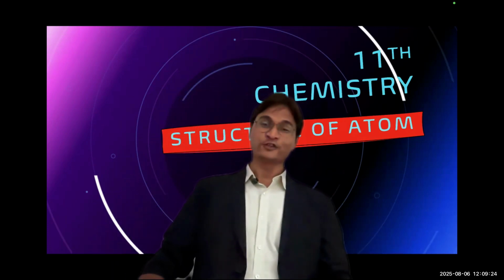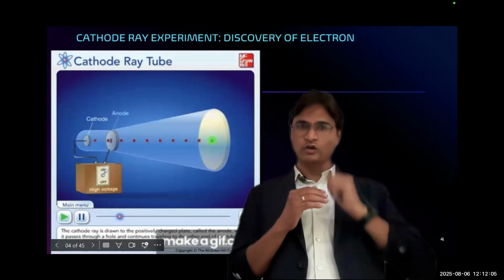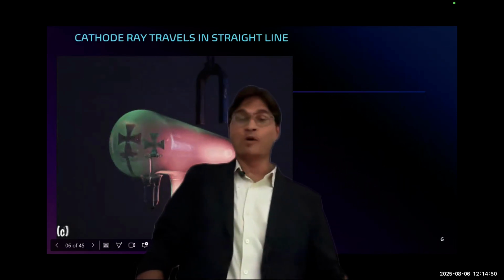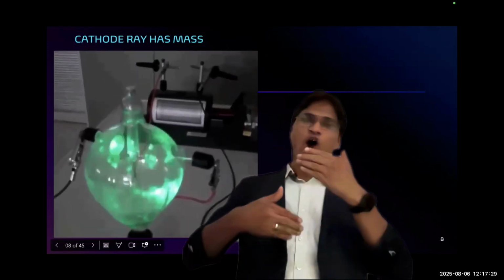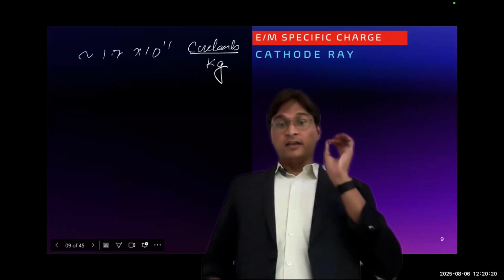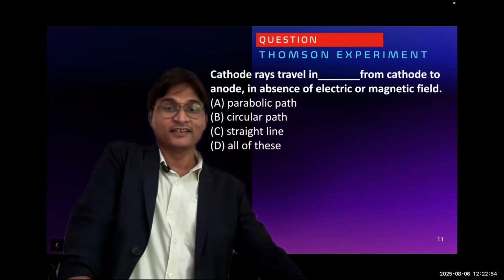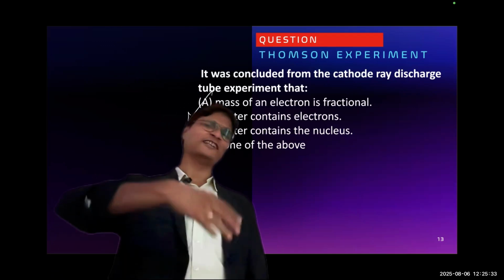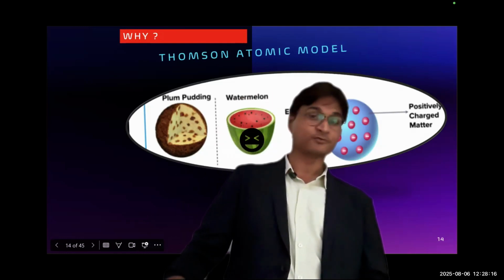1-Atomic Structure 11th Class Thomson Experiment Cathode Ray Experiment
The video focuses on J.J. Thomson's cathode ray experiment, which led to the discovery of electrons. It details the experimental setup and observations, such as the deflection of cathode rays by electric and magnetic fields, indicating that they consist of negatively charged particles. The video also covers how Thomson's experiment demonstrated that cathode rays travel in straight lines and possess mass. A significant outcome of his work was the calculation of the specific charge (charge-to-mass ratio) of the electron, which was found to be independent of the gas used in the discharge tube. Finally, the video introduces Thomson's "plum pudding" model of the atom, explaining its significance in understanding atomic neutrality.